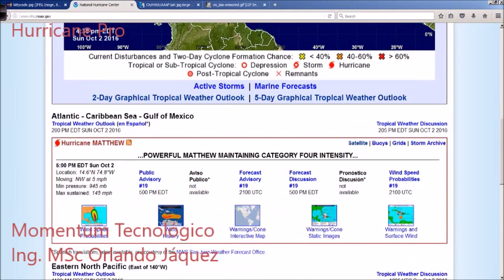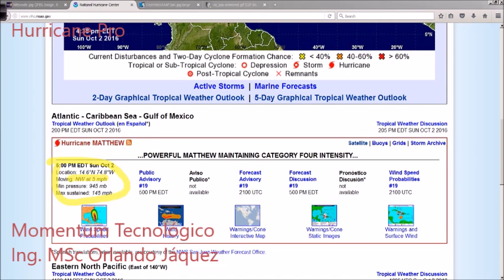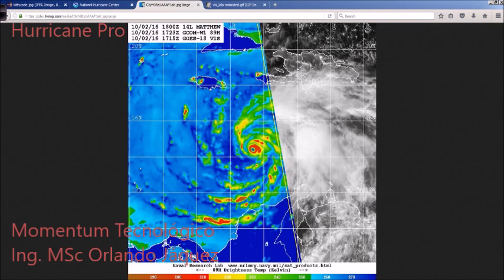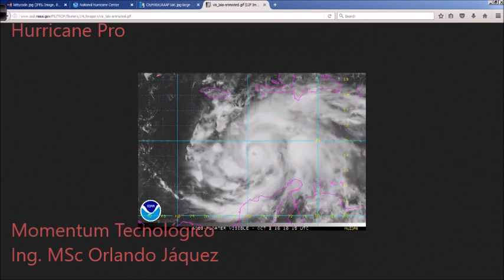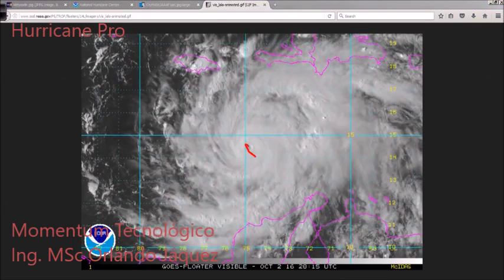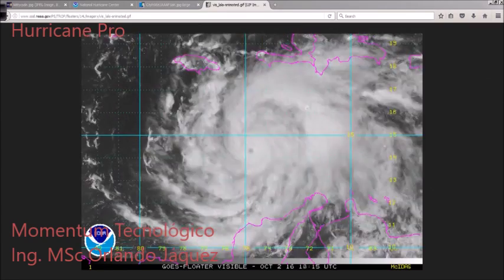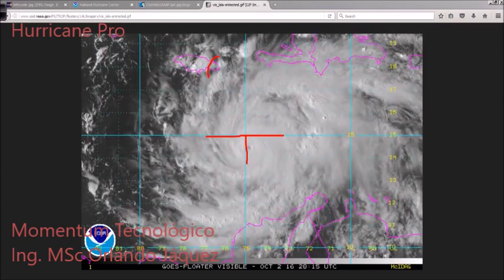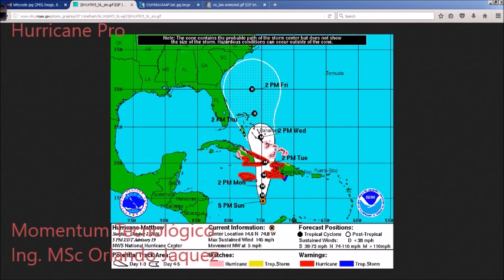Hurricane Pro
Momentum Tecnológico